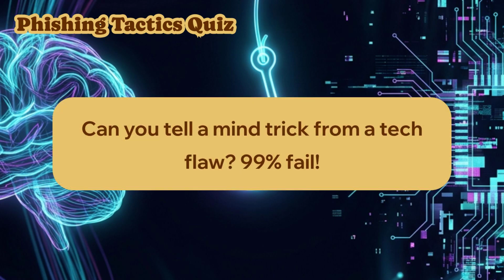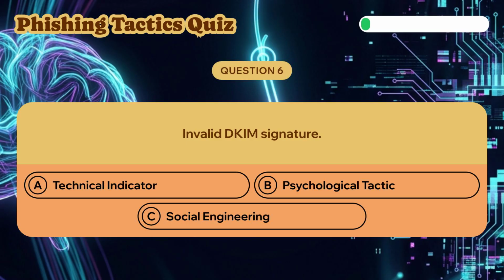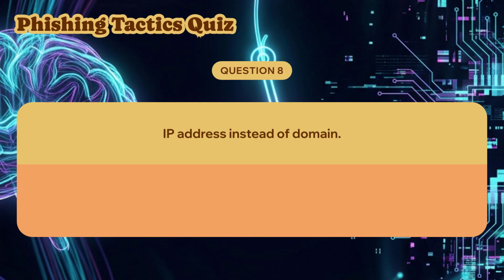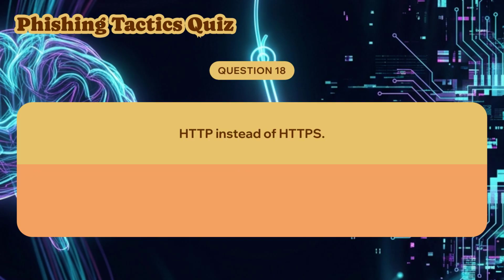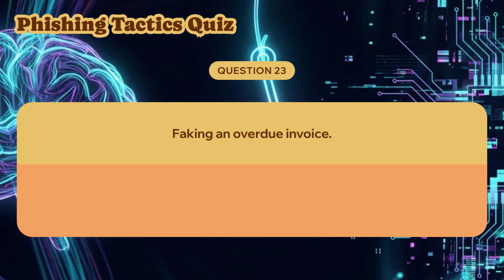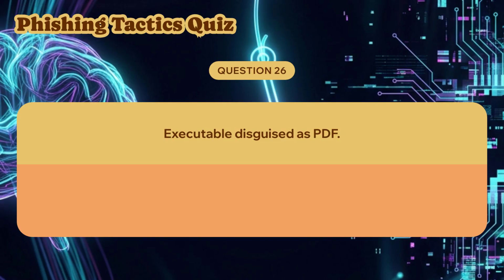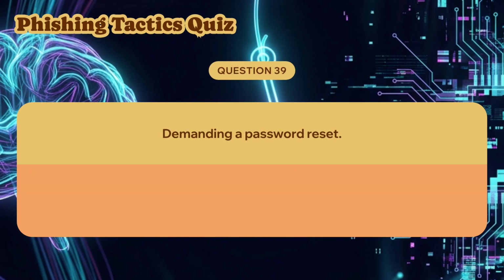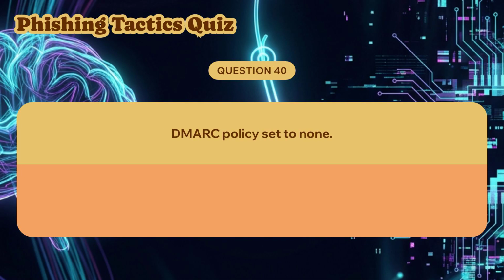Phishing Emails Quiz 🎣 | Can You Spot the Scam Before It's Too Late?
Test your cybersecurity skills with this exciting Phishing Quiz and discover whether you can identify real phishing attacks before they compromise your personal information. Challenge yourself with multiple-choice questions based on realistic email scenarios, suspicious links, fake domains, and common social engineering tactics used by cybercriminals. Learn how to recognize the warning signs that separate legitimate messages from dangerous phishing attempts. Whether you're a beginner or an experienced cybersecurity enthusiast, this quiz is designed to improve your ability to spot online scams and stay protected. See if you can score a perfect 100% and prove you're phishing-aware.

Every question is carefully designed to teach practical phishing detection skills used in the real world. Learn how to identify fake sender addresses, malicious URLs, spoofed websites, urgent requests, suspicious attachments, and deceptive email techniques. Understand the difference between psychological manipulation and technical indicators that reveal a phishing attack. Strengthen your cybersecurity knowledge while preparing for security awareness training, certification exams, interviews, or simply protecting yourself from today's most common cyber threats.

If you enjoy cybersecurity quizzes, ethical hacking challenges, phishing awareness training, and technology education, this video is perfect for you. Share your final score in the comments and challenge your friends and colleagues to see who can detect the most phishing attacks. Don't forget to like this video, subscribe for more cybersecurity quizzes, GRC challenges, ethical hacking content, and IT career learning videos, and turn on notifications so you never miss a new challenge. 🔒🎣💻